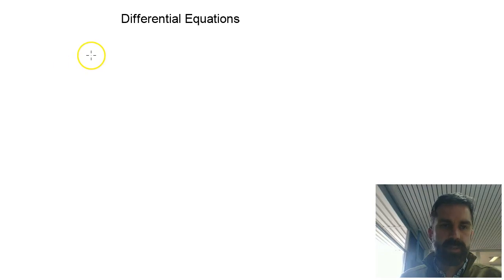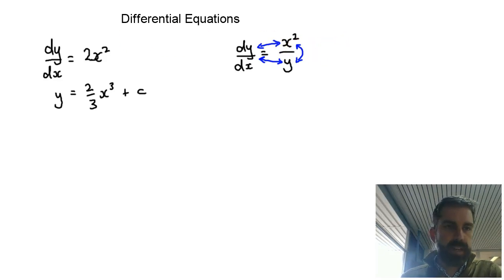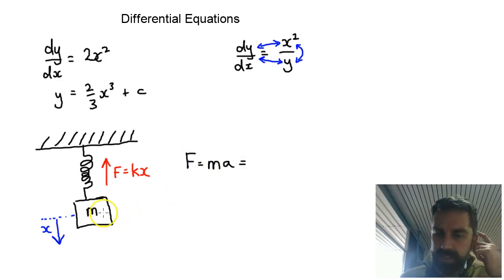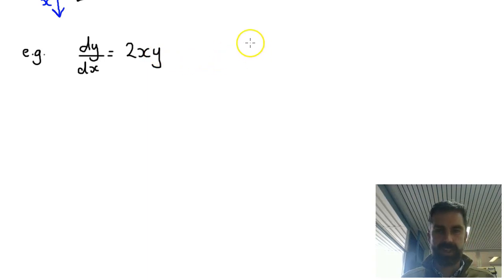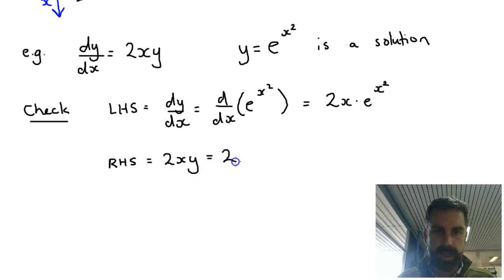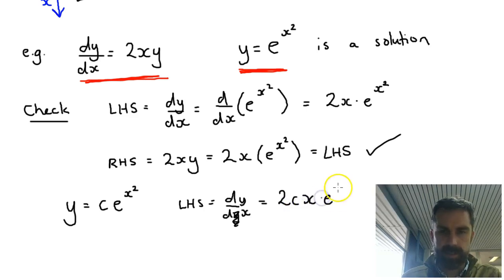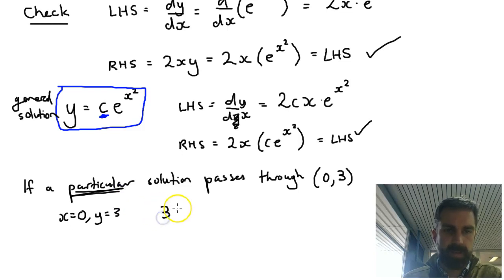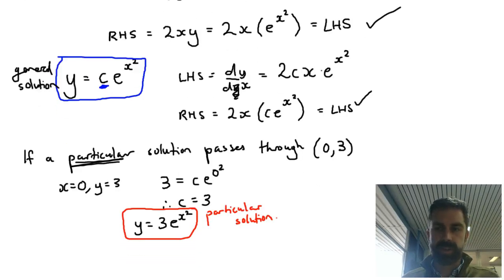12Specialist - Differential Equations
What is a DE and what does it mean to "solve" a DE? What is the difference between a general solution and a particular solution?